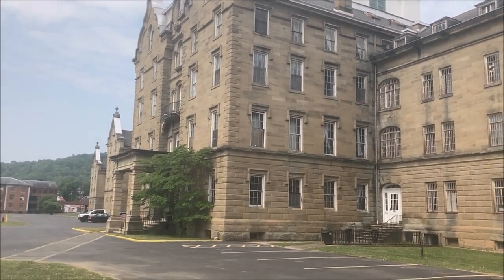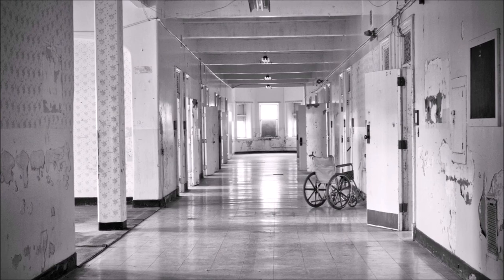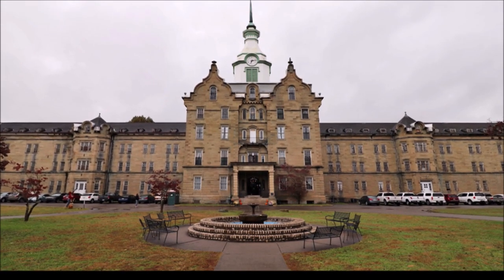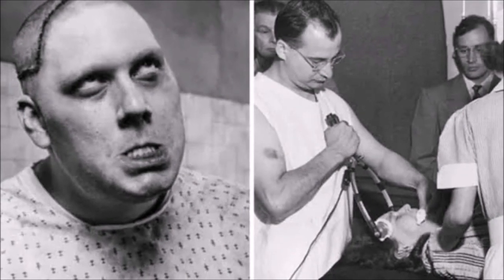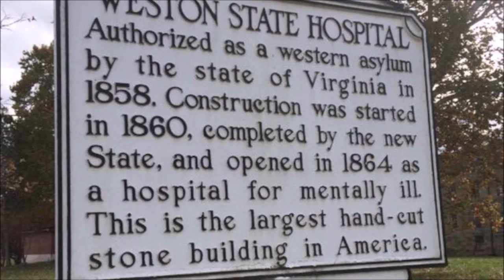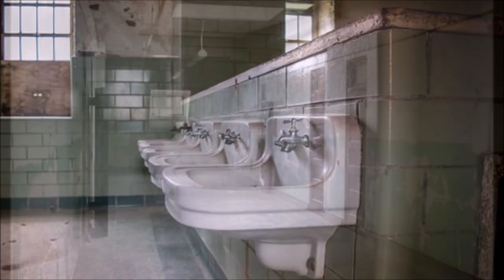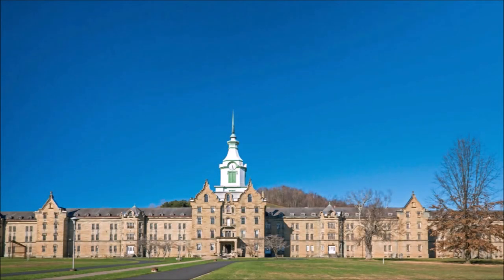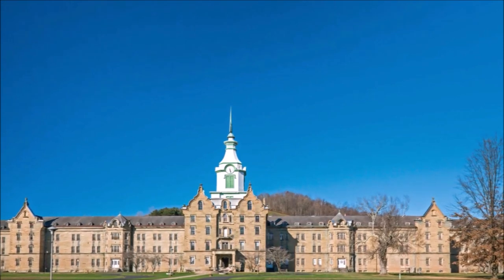Echoes of Madness: Unveiling the Shadows of The Trans-Allegheny Lunatic Asylum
Join Bill and Paula, as they step into the chilling corridors of the Trans-Allegheny Lunatic Asylum, a place shrouded in dark history and whispered to be one of the most haunted on the planet. Witness the haunting legacy of archaic treatments like transorbital lobotomies that echo through these abandoned hallways. Uncover the asylum’s horrific past, bringing to light the haunting stories that linger in the silence. Do you dare to explore the Trans-Allegheny Lunatic Asylum?

Thanks!